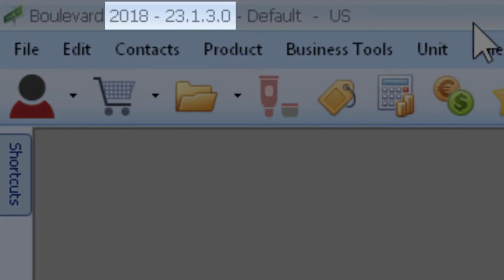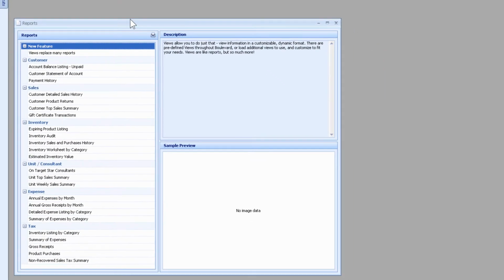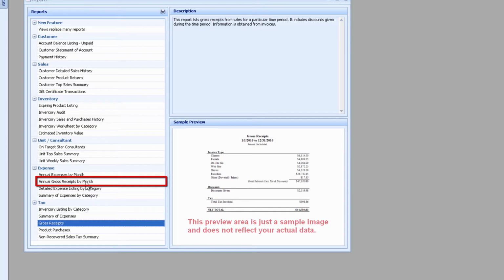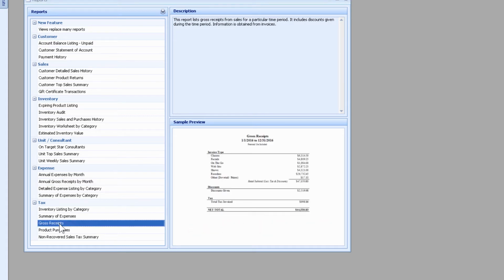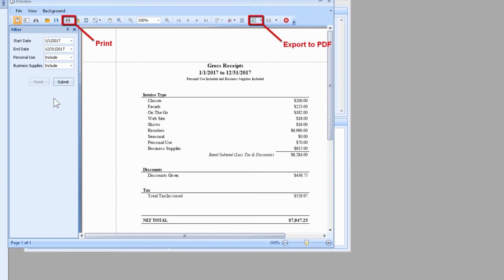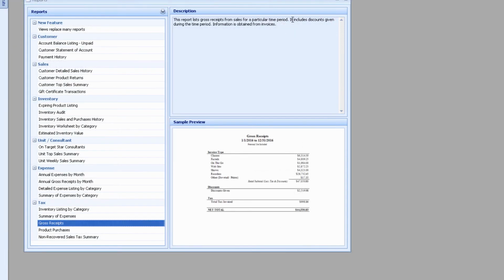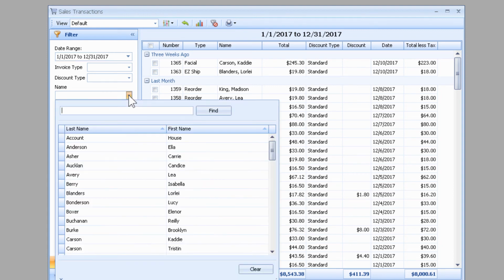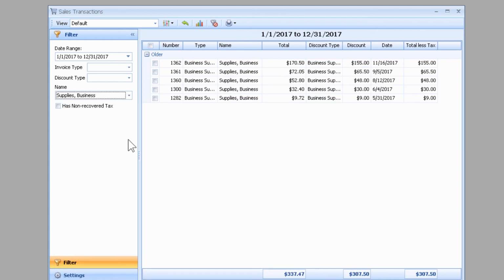Year-End Video 2: Gross Receipts (Sales)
Make Tax Time a Snap! Watch the second video in the Year-end Wrap up series: Gross Receipts (Sales)